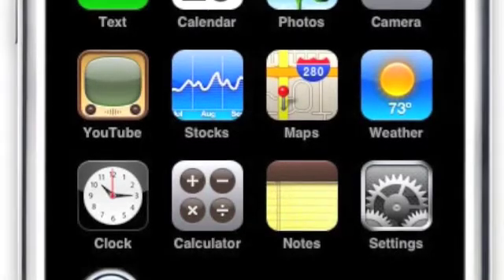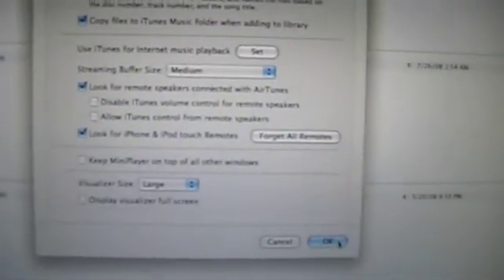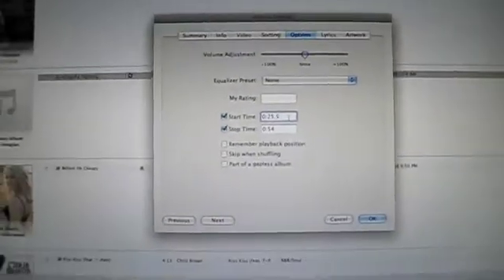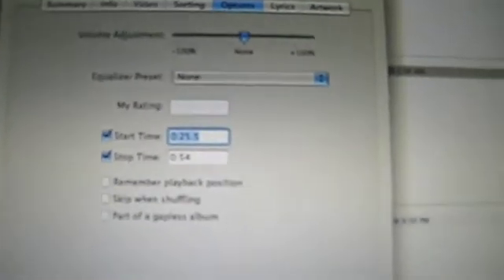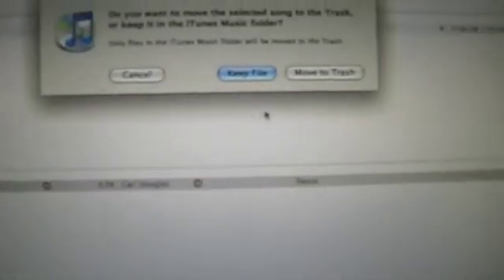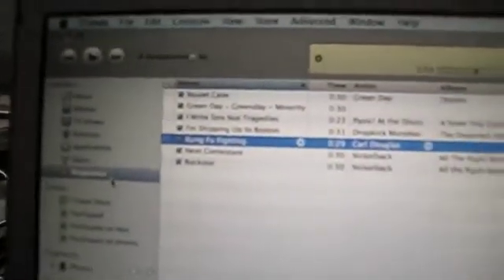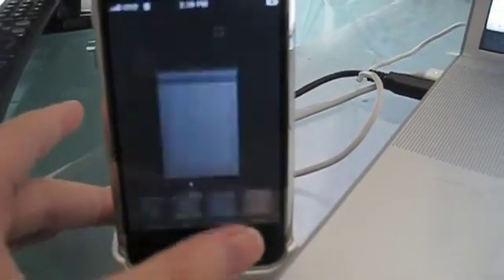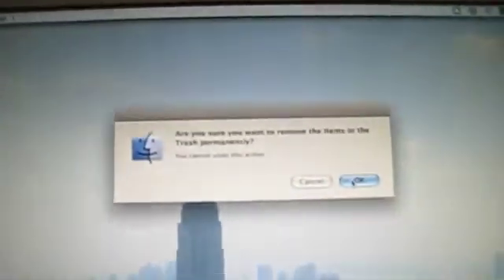Free Ringtones for your iPhone from your Mac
This is how to get free ringtones for your iPhone from your Mac.